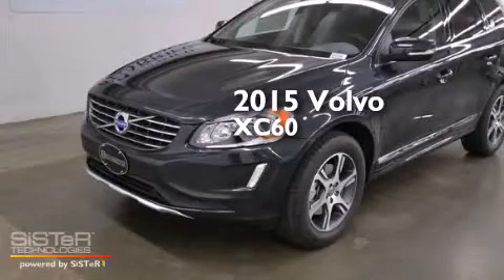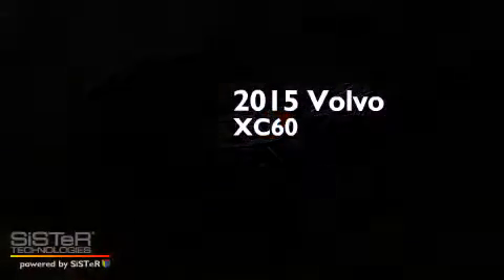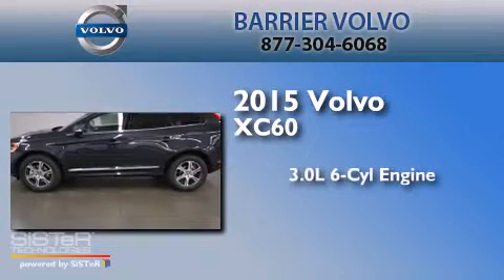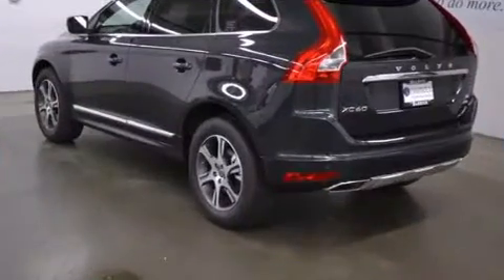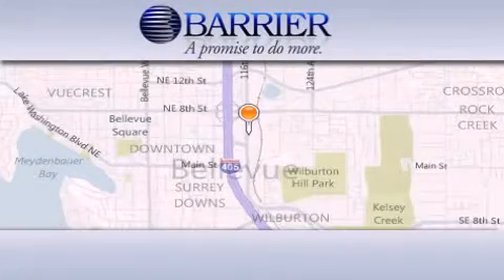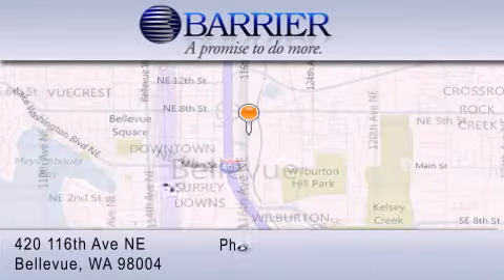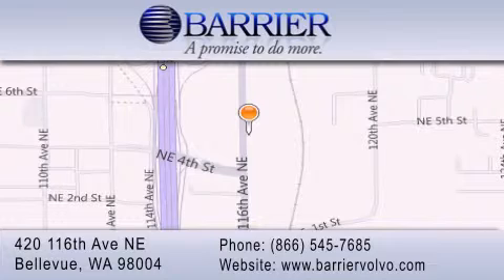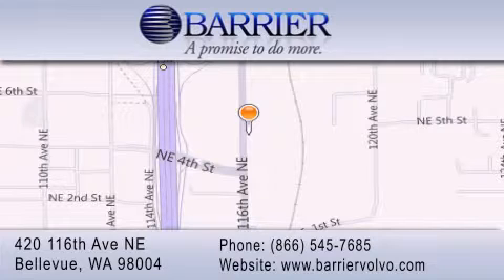2015 Volvo XC60 Bellevue WA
We've been honored to serve the Bellevue WA area , we promise that your experience at our dealership will exceed your expectations ! Year : 2015 Make : Volvo Model : XC60 Engine : 3.0L 6Cyl Trans . : 6 Spd Automatic Exterior : Savile Gray Metallic Interior : Black Stock : 592146 Barrier Volvo-UPG-JO 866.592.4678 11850 Bel-Red RD Bellevue , WA 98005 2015 Volvo XC60 Bellevue WA